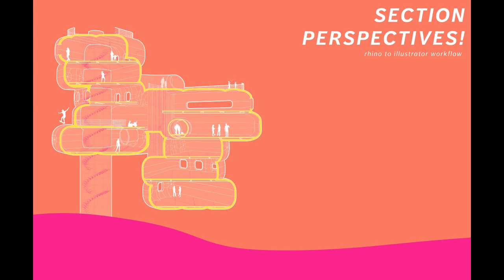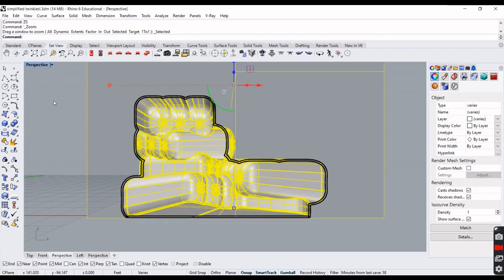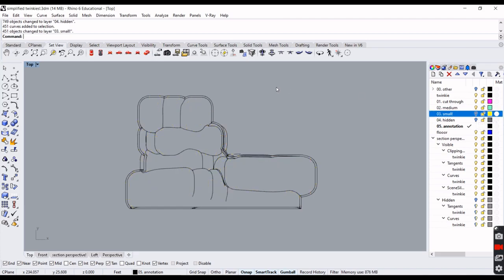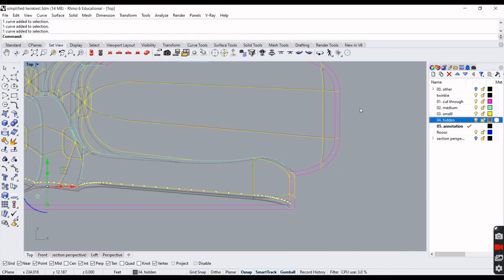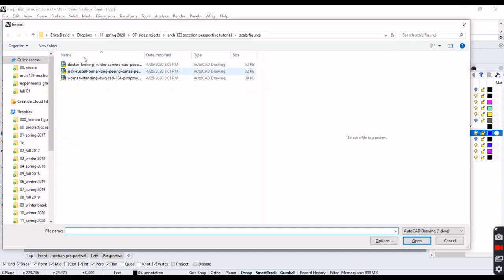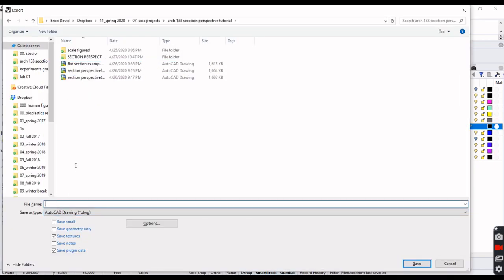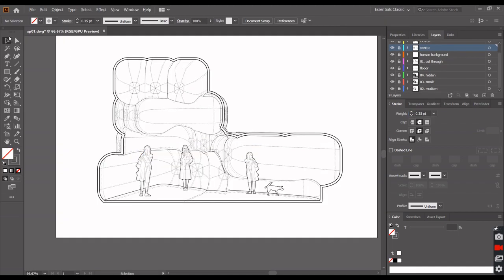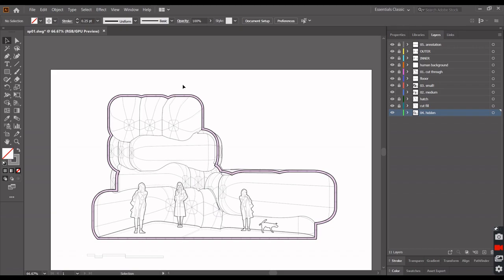arch 133 section perspective tutorial -- sp 2020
section perspective basics [rhino to illustrator workflow]

additional things to play around with for section perspectives ::
        + lightly adding in lines from the front half of the section [foreground]
        + adding context
                - background // ground color
                - corresponding ground plane to perspective horizon
                - clouds, birds, trees, etc [non-human population]
                - severity of perspective
        + annotations [label, additional cut locations, etc]
        + matte shadows [vray//rhinoviewport hack]
        + elevation markers [or a ruler up the side of the page]
        + microtext!